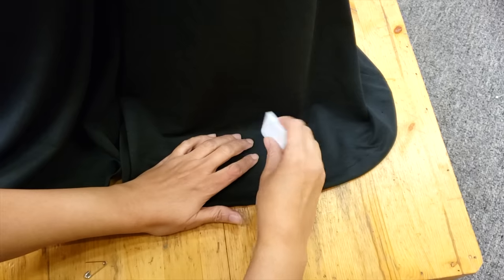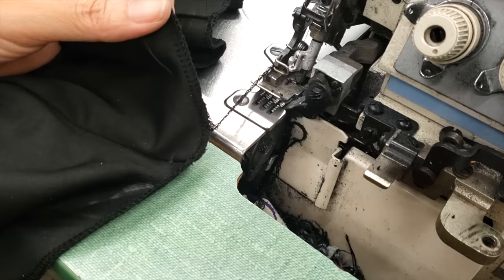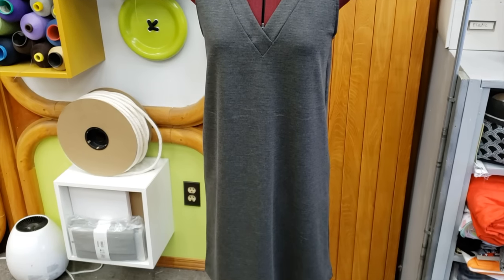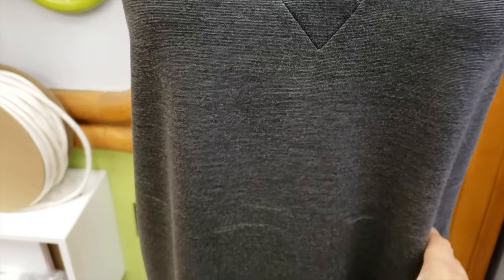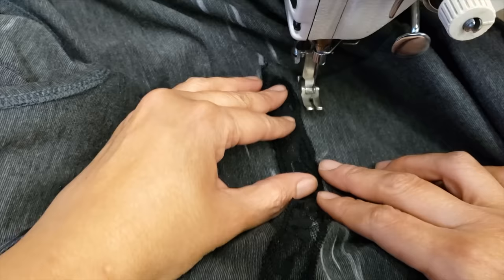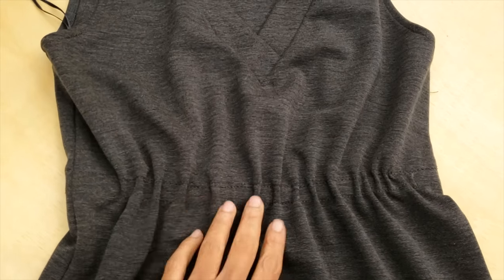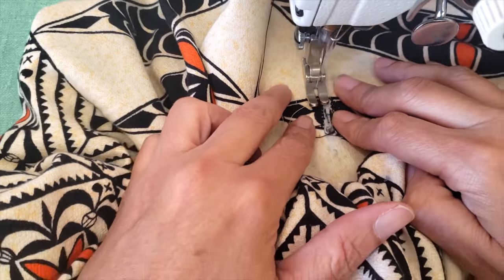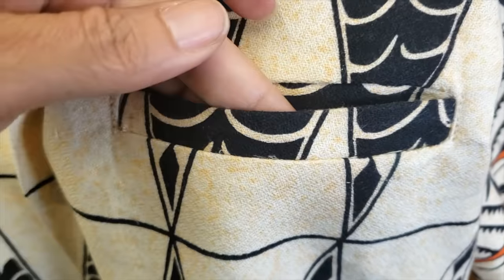Three Simple Alteration Techniques you Should Know (elastic waist cinch...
Hello friends! In today's video, I wanted to show you a compilation of alterations that I did with various tips and techniques that would be worthwhile. These are useful alteration techniques that every tailor should know! Hope you find this video helpful!

Timestamps:
- 0:12 Hemming Flared Panta
- 4:28 Cinching the Waist on a Straight Dress
- 9:52 Repairing a Ripped Shirt Pocket

*** In the second alteration, I showed how to insert an elastic into the waist of a dress